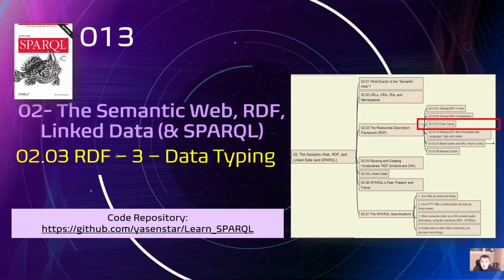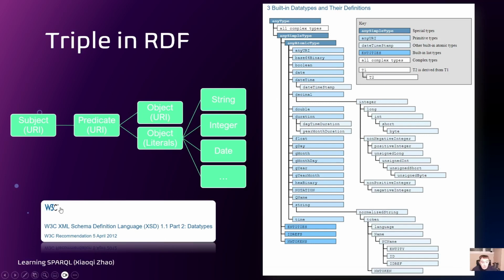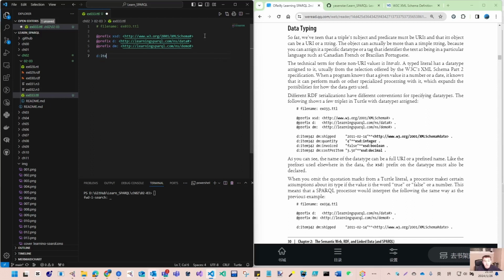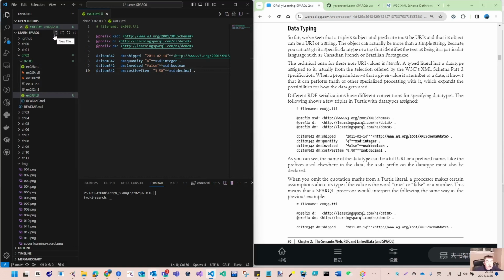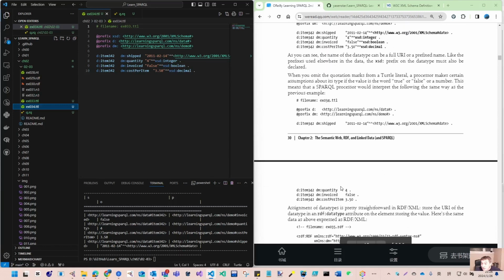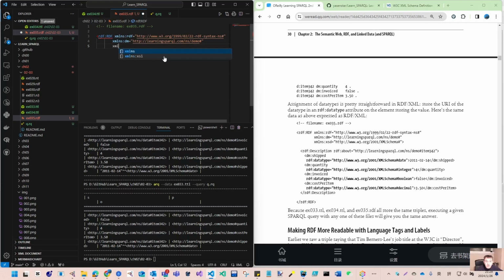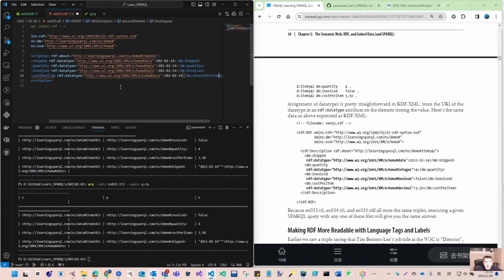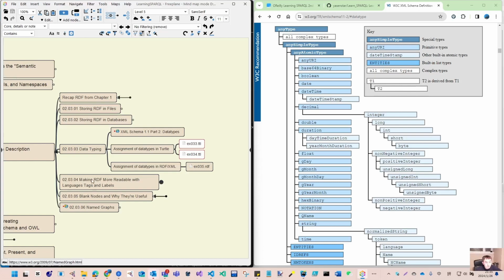Learn SPARQL 013 - 02-03 RDF(3) Data Typing